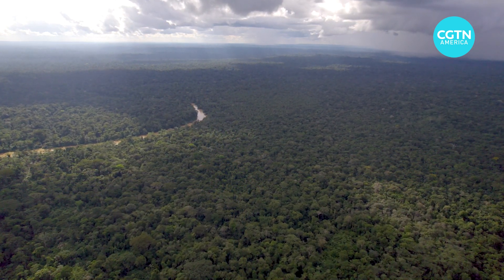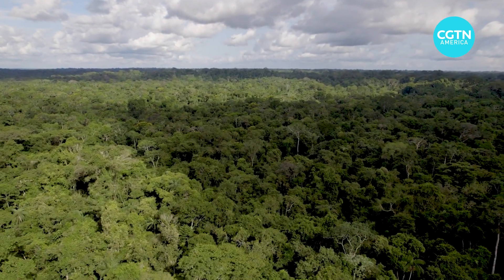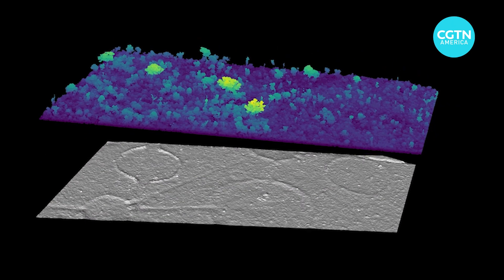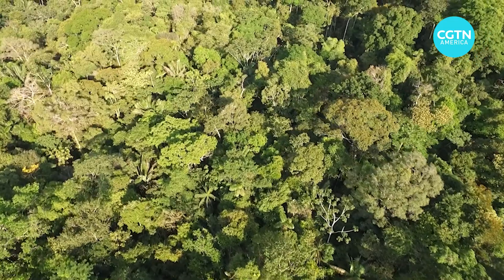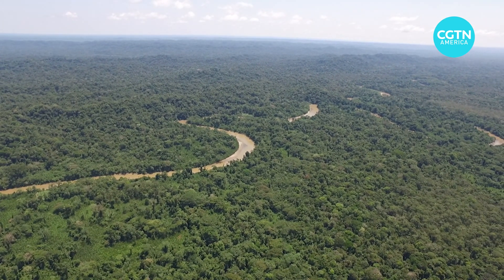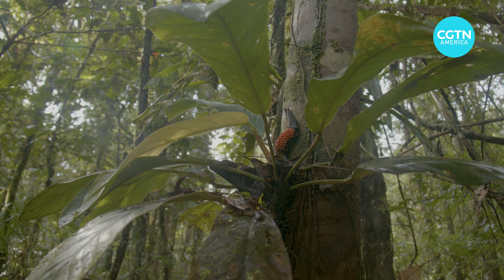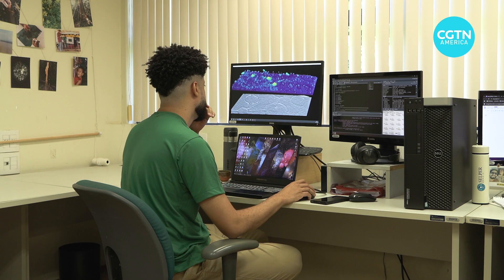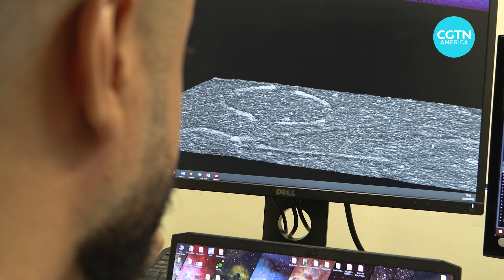Uncovering the Amazon’s lost cities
For thousands of years, Indigenous societies have lived in the Amazon rainforest, their stories concealed beneath its vast rainforest. But only recently has the magnitude of their legacy begun to surface. Using Lidar - light detection and ranging, a remote sensing technology - scientists are uncovering remarkable evidence that these ancient civilizations not only thrived but also developed sustainable ways to shape and manage the forest in ways that are coincidentally benefiting mankind today. CGTN’s Lucrecia Franco reports on this groundbreaking discovery.